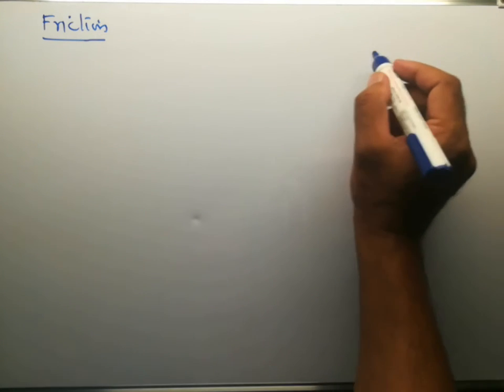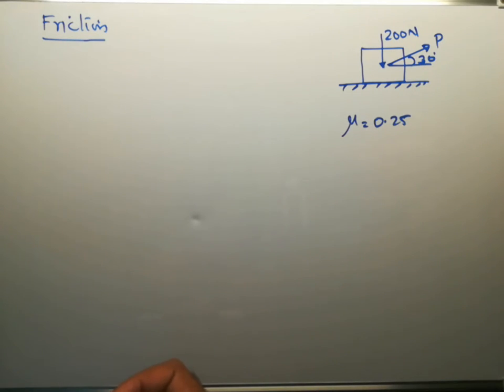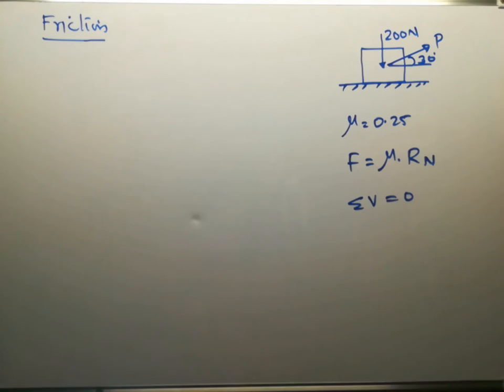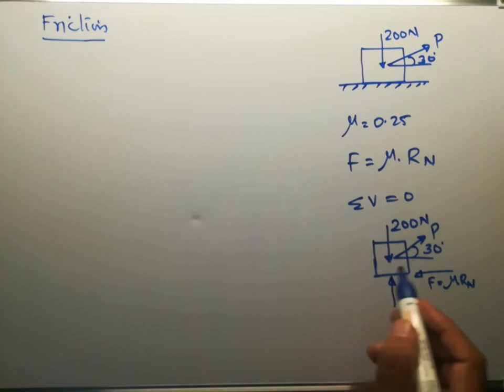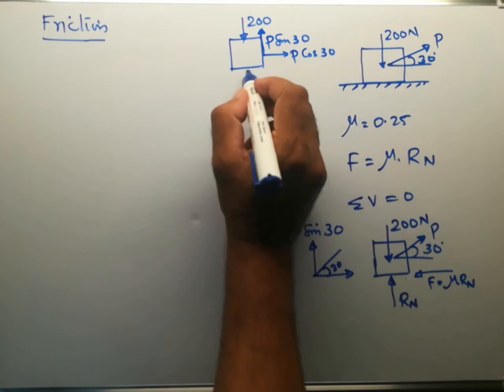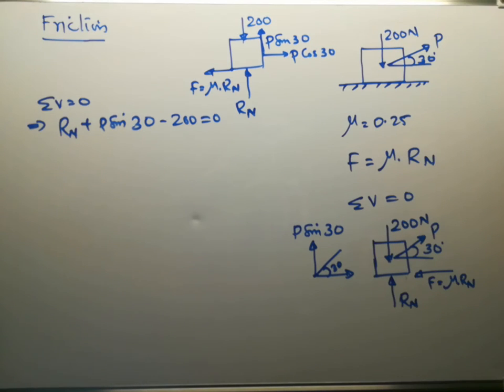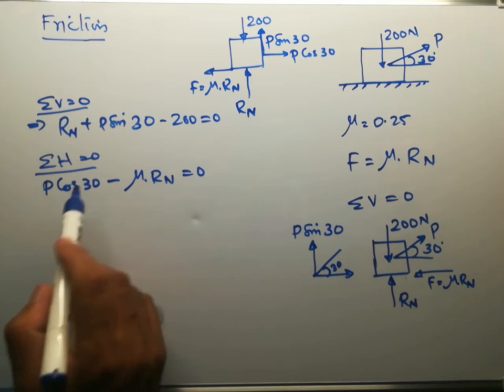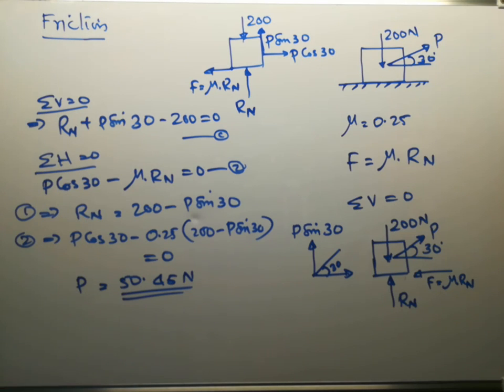Engineering Mechanics : Friction part 2